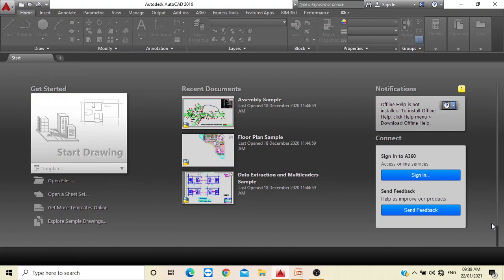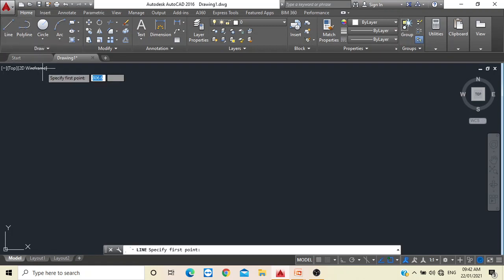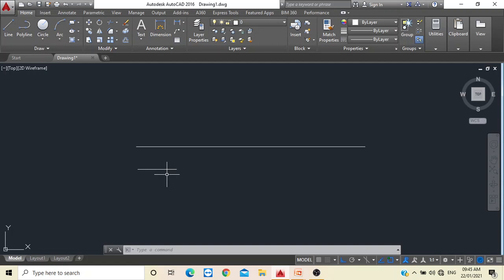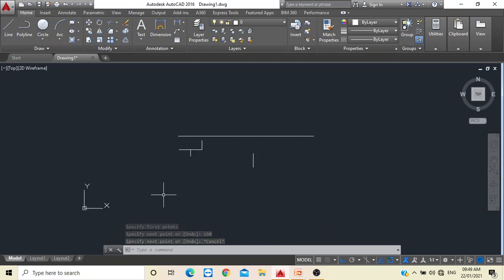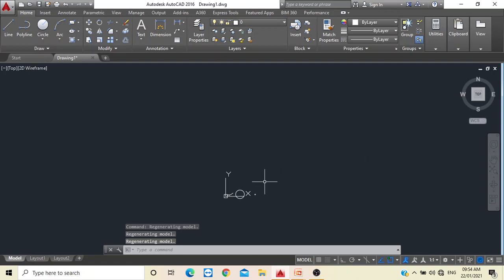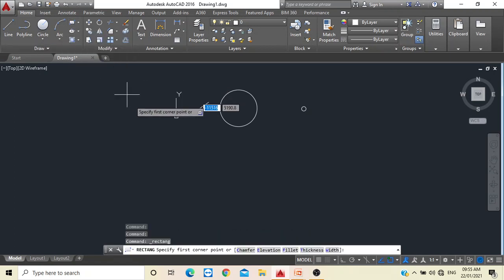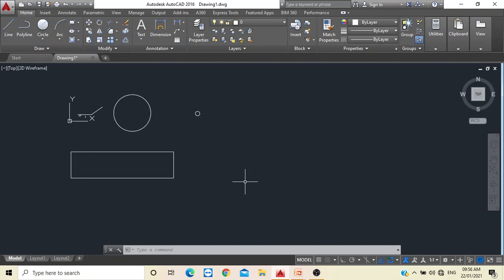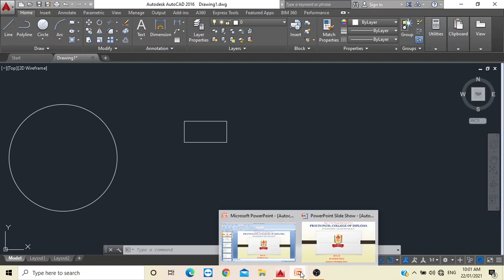CAD 3rd Draw Tool